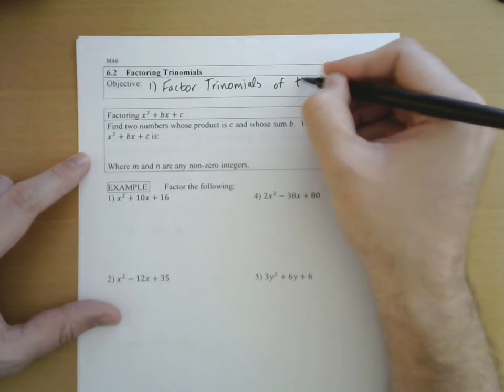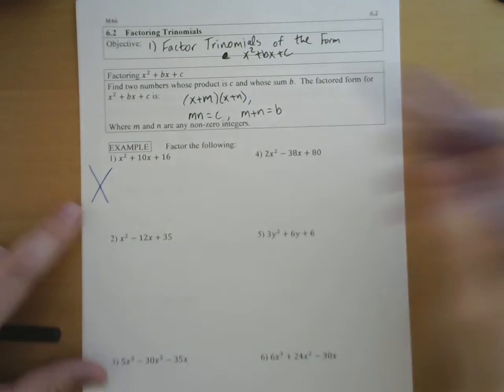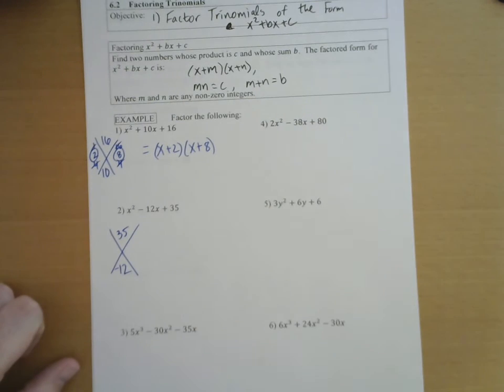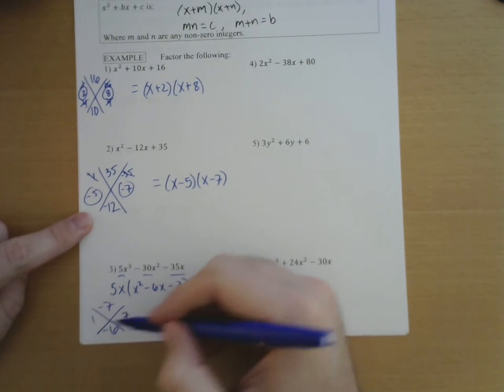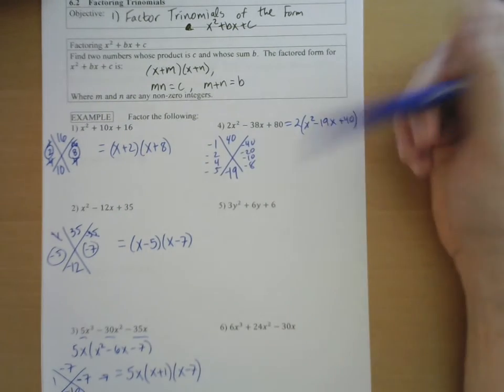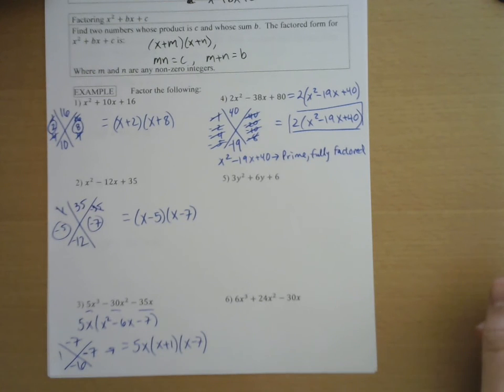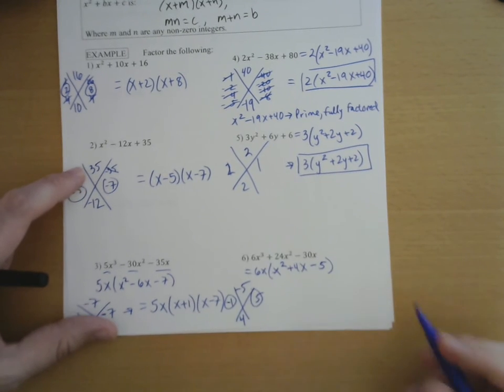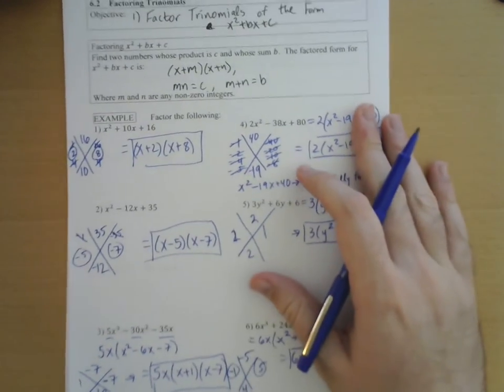M46: 6.2 Factoring Trinomials I